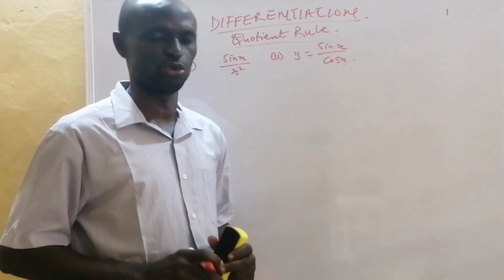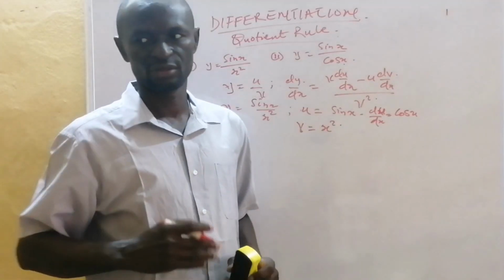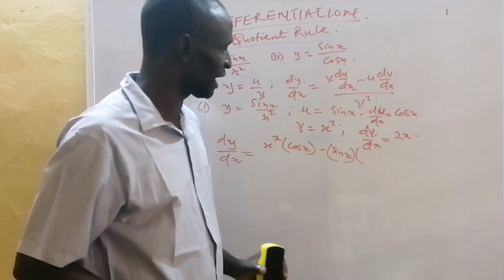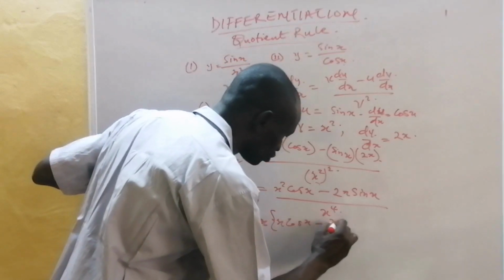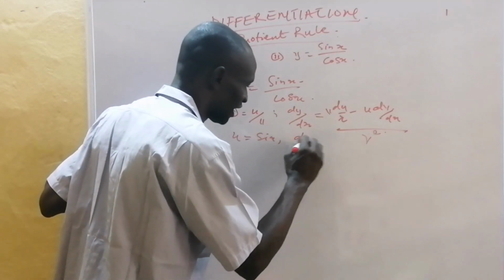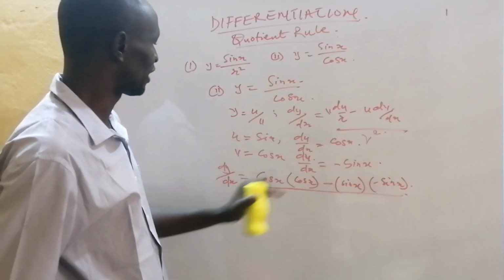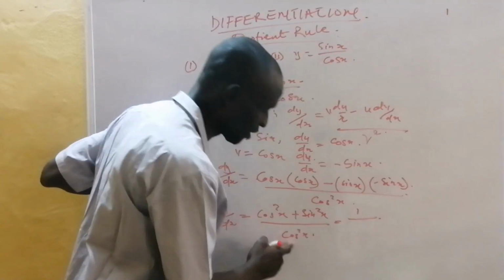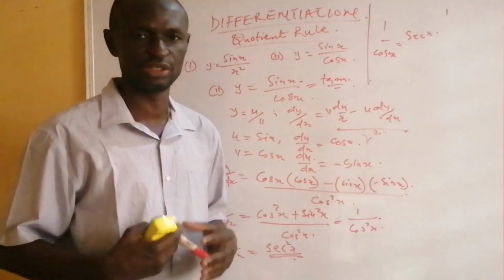Differentiation using Quotient Rule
Examples on how to differentiate using quotient rule. Below are links to other classes on differential equation.